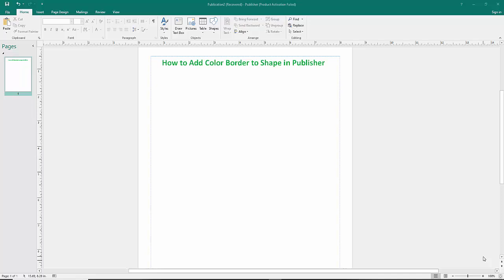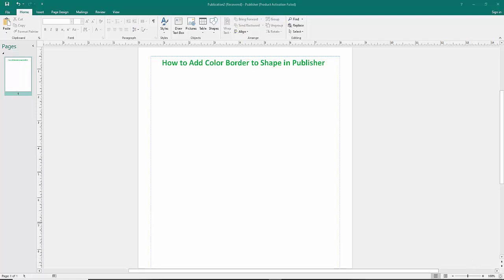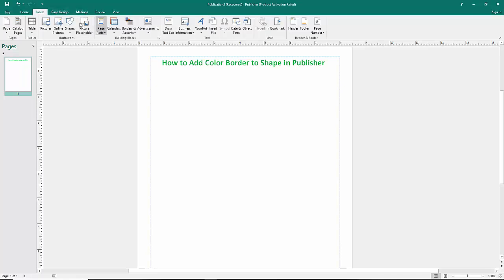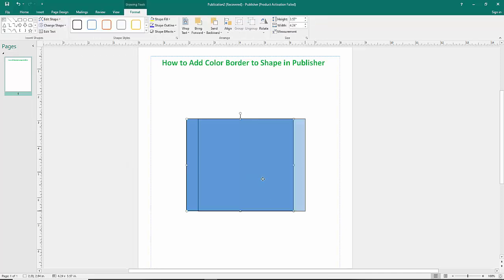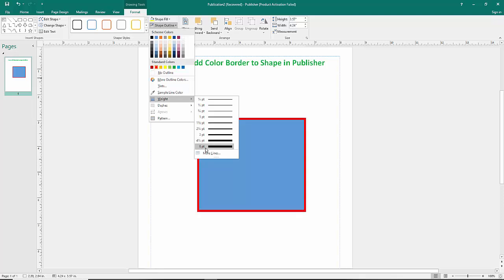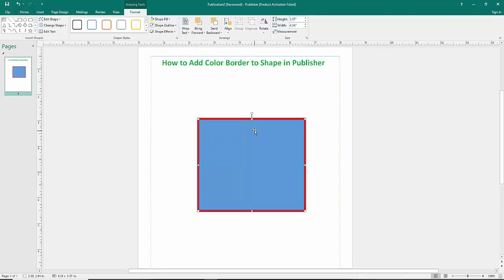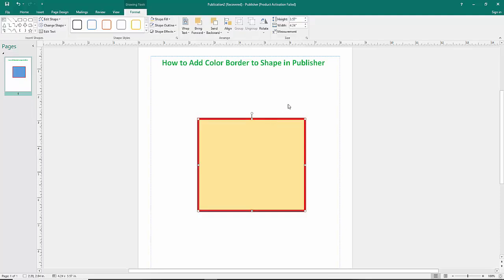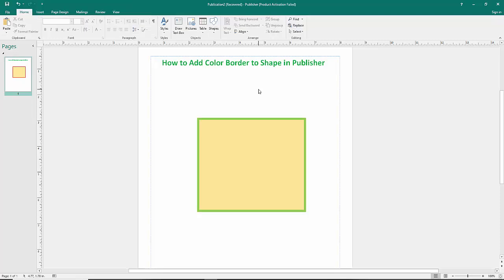How to Add Color Border to Shape in Publisher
In this step-by-step tutorial, you'll learn how to easily add a color border to any shape in Microsoft Publisher! Whether you're designing flyers, brochures, or custom graphics, this quick tip will help you enhance your designs and make them stand out. Perfect for beginners and pros alike!

👉 What You'll Learn:

How to insert shapes in Publisher

Customizing border colors and thickness

Tips for creating professional-looking designs

💡 Pro Tip: Combine this technique with other Publisher tools to create stunning visuals for your projects!